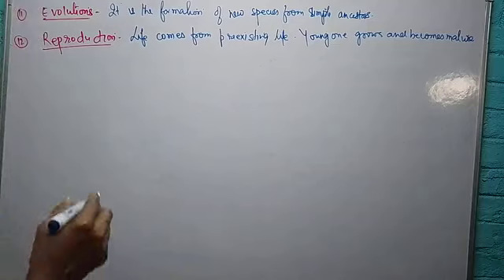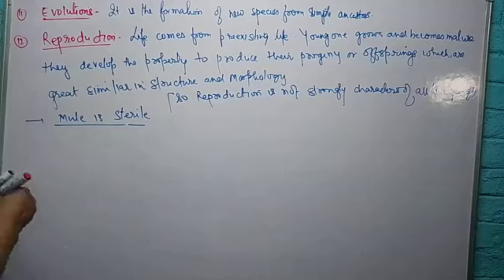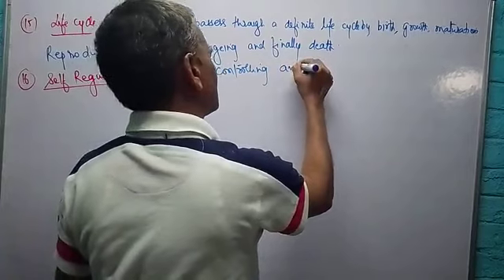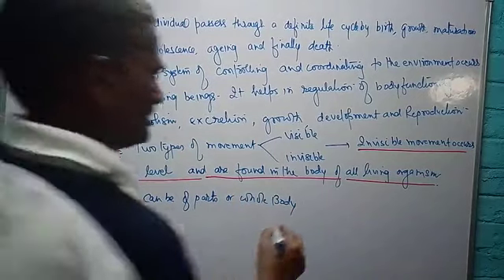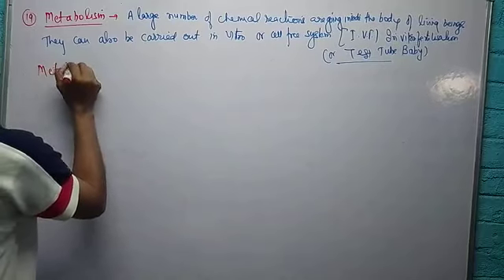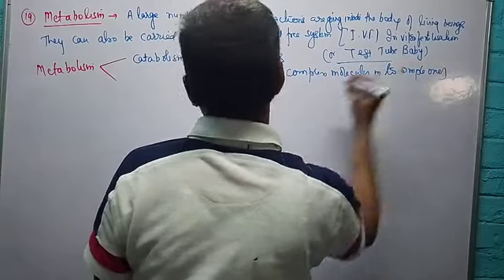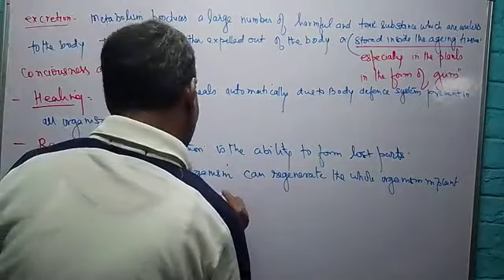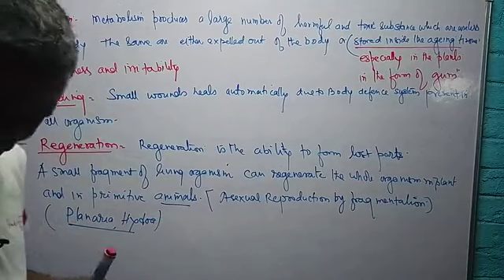Characteristics of Living being For11thAnd NEET Prepsration